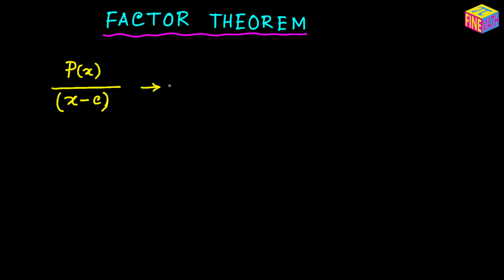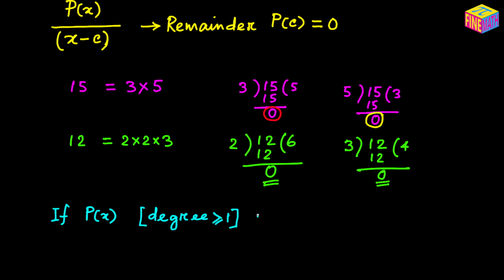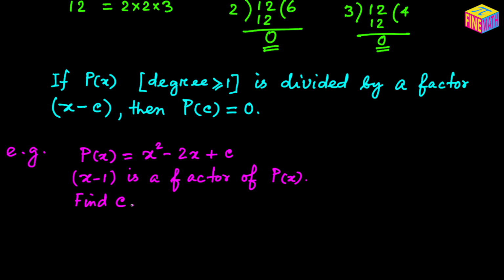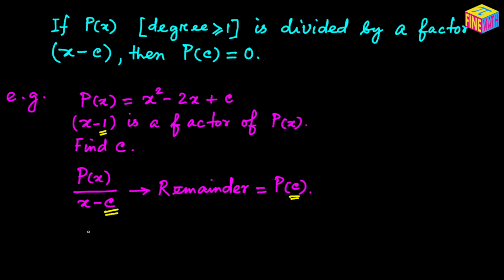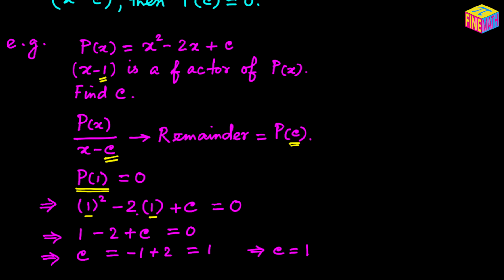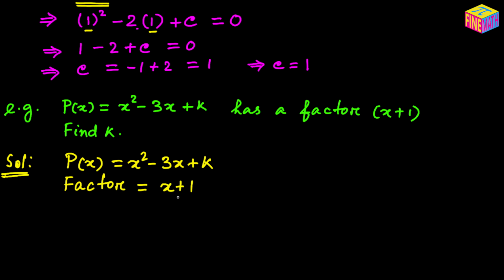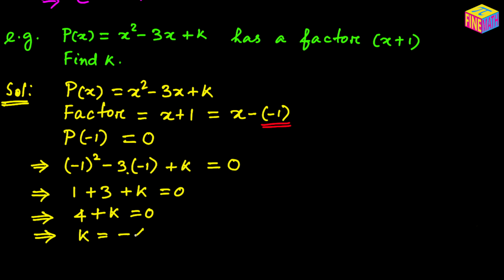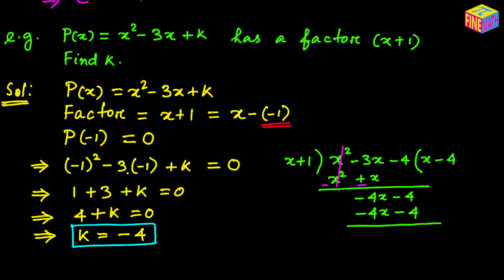Factor Theorem Explained with Proof | Algebra | ACT Math | JEE